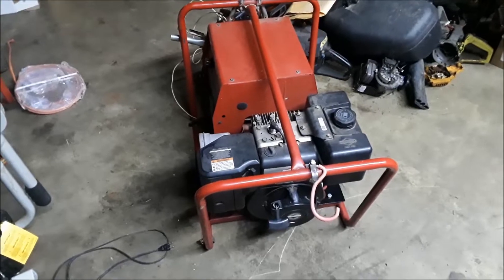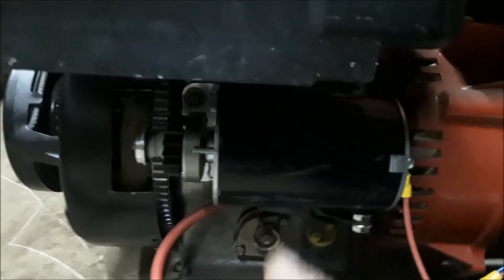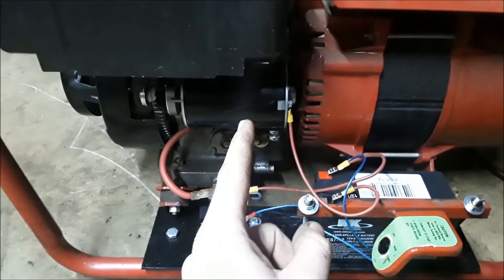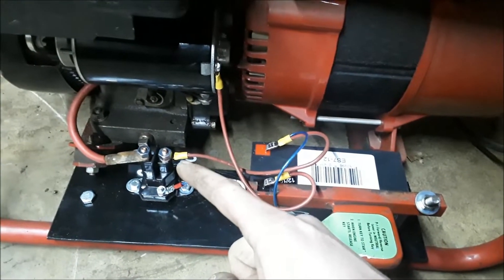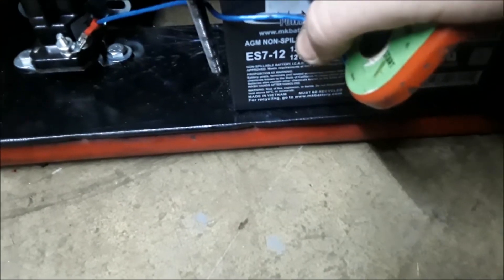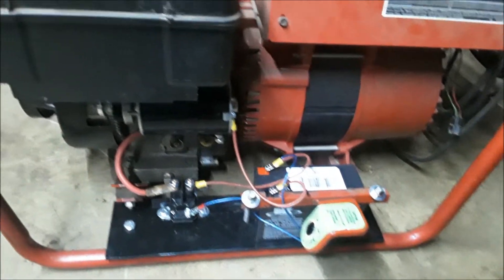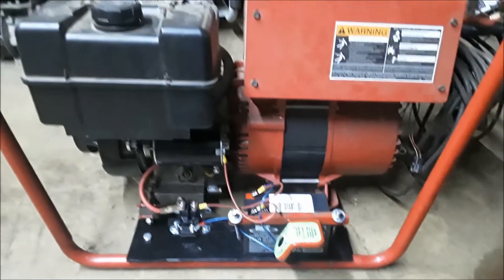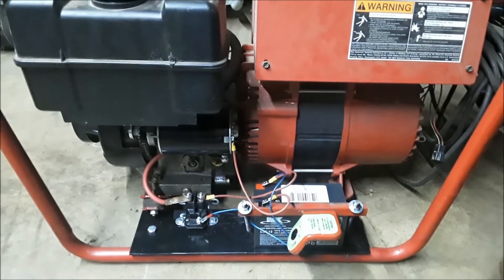Electric Start Conversion On Lincoln Welder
We added an electric starter to an old Briggs & Stratton engine.